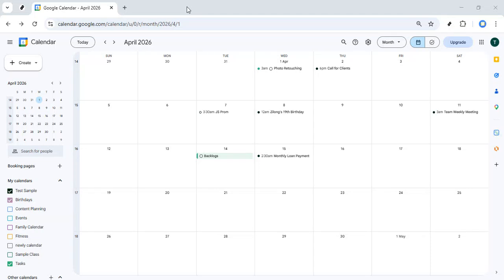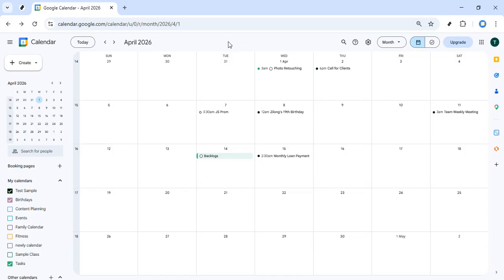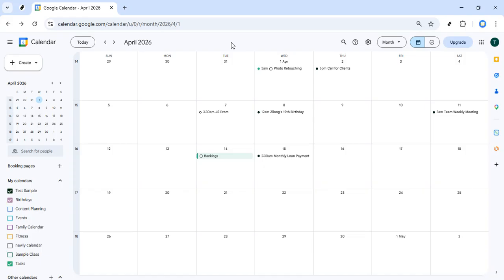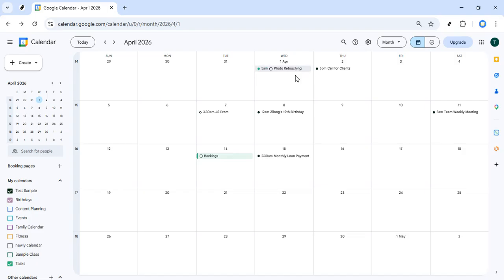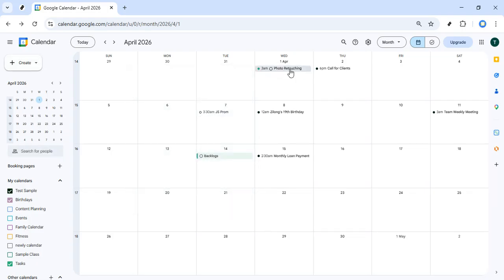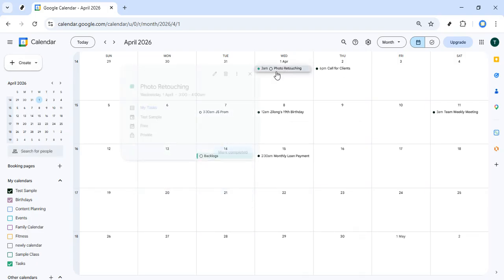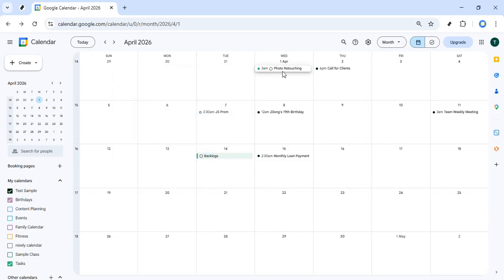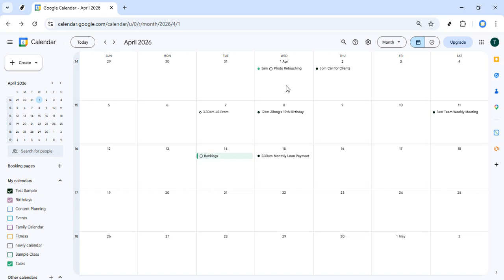How to Delete Task in Google Calendar 2026 (Remove Task)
In this comprehensive tutorial, we will guide you step-by-step on how to delete tasks in Google Calendar. Whether you want to remove a single task or clean up your schedule by deleting multiple tasks, this video will cover all the necessary methods to streamline your calendar management effectively.

By the end of this video, you will have a clear understanding of the task deletion process within Google Calendar. Make sure to watch till the end and enhance your productivity by mastering your calendar tools!